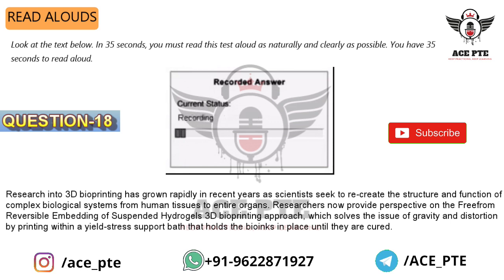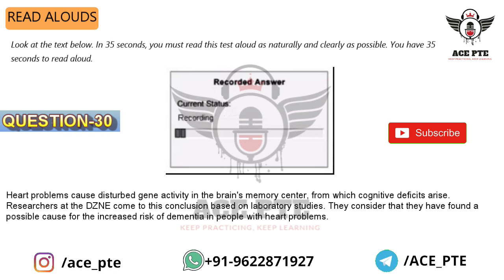50 - NEW READ ALOUDS | PART-1 | JUNE - 2021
Are you tired of doing the same read aloud questions on most of the practice platforms, so here we are with 50 - NEW READ ALOUDS that you can practice to check your speaking level. Must practice questions to improve your speaking and reading scores as READ LOUDS contributes marks both in SPEAKING & READING module.

Also join our Telegram group and channel to participate in free practice sessions and to get regular updates regarding PTE

Channel for discussion and practise of strategies to crack PTE exam in a single attempt.

For Online PTE coaching and PTE prepaid exam vouchers and exam.

Log in to Facebook
Log in to Facebook to start sharing and connecting with your friends, family and people you know.